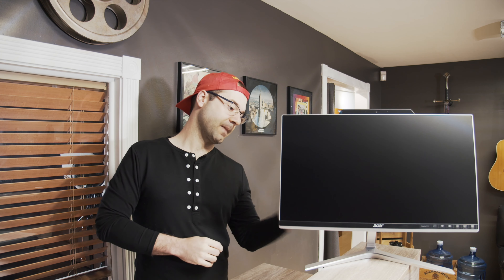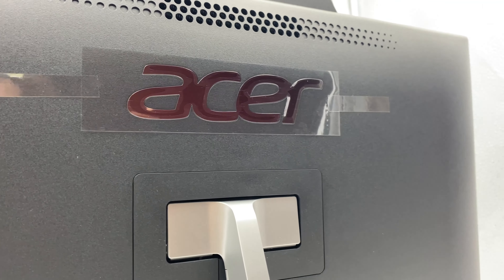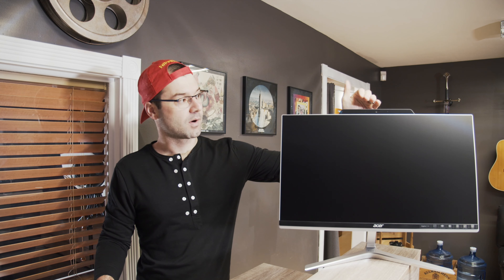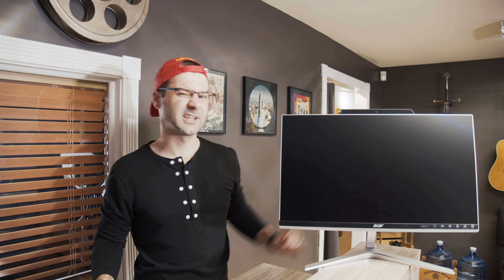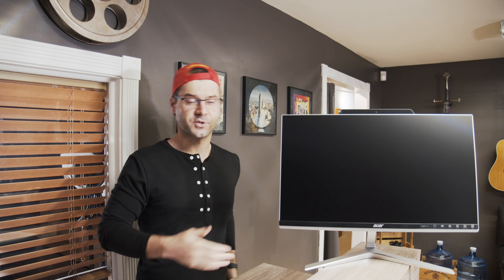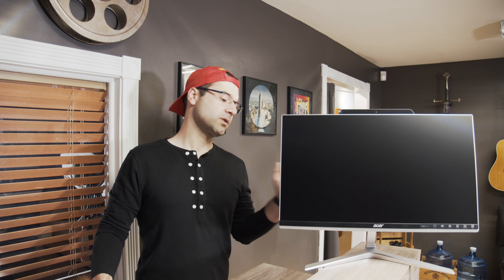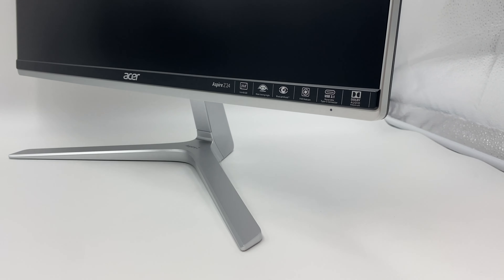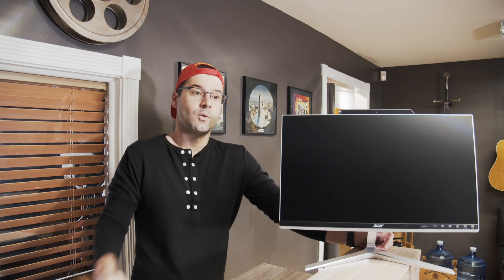ACER Aspire Z Series All in One Review! Clean, Classic, Fast.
Review of the ACER Aspire Z All in One

Our unit was configured as:
-23.8 inches Full HD non-touch screen
-Intel Core i5 9th Gen
-8GB DDR4
-512GB SSD
-802.11AC

Clasic all in one. Fast and reliable.